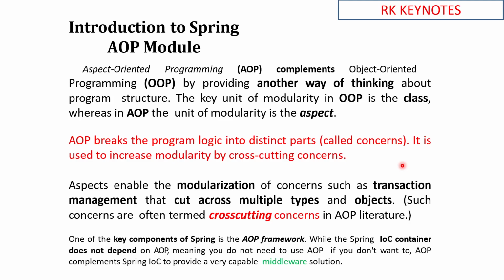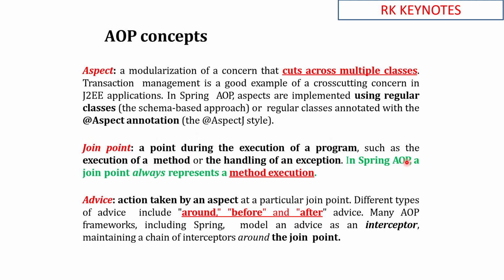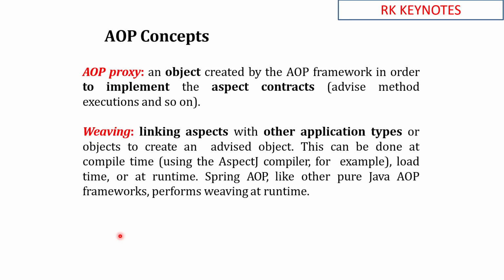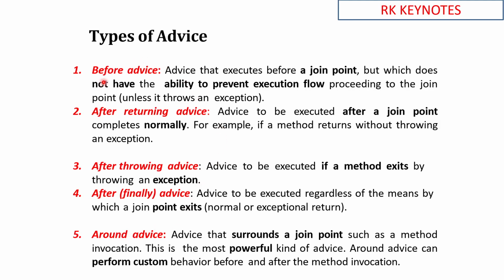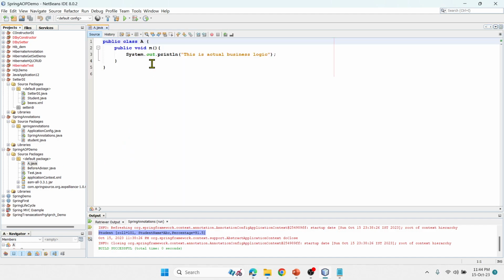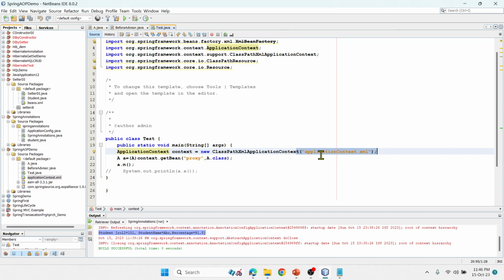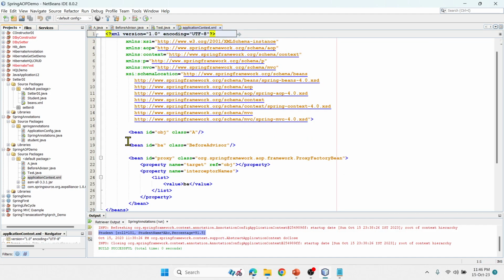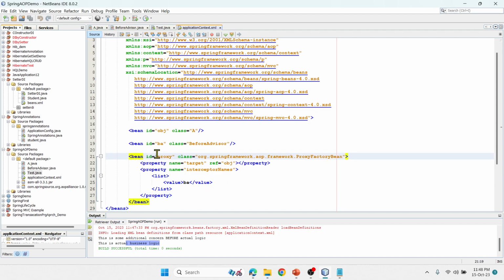#04 Aspect Oriented Programming in Spring | Types of Advice in AOP | Implementation of Before Advice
What is Aspect Oriented Programming in Spring?
What is AOP?
What are the Types of Advice in AOP?
Implementation of before advice in AOP.